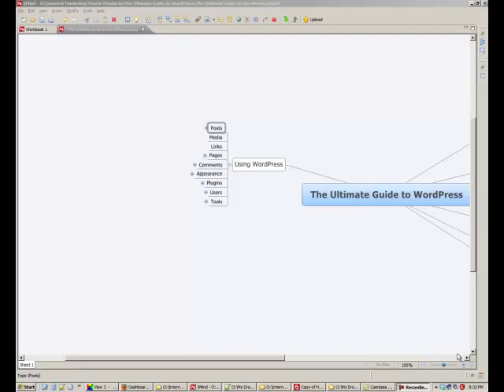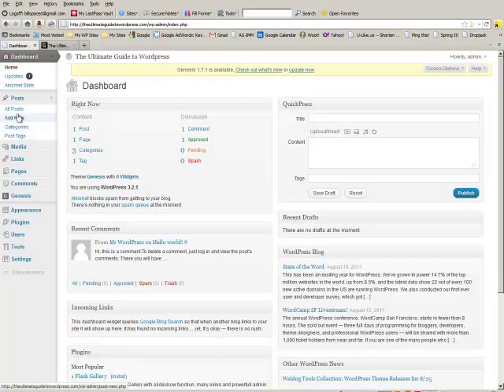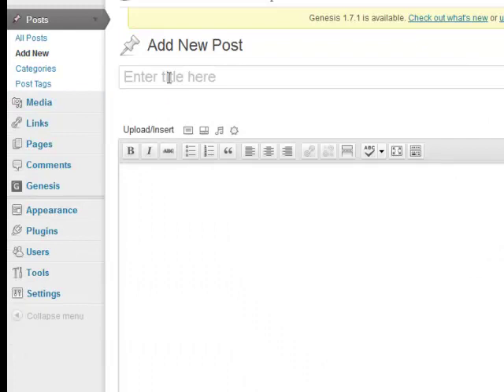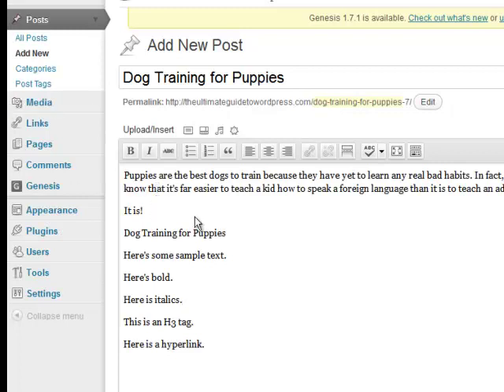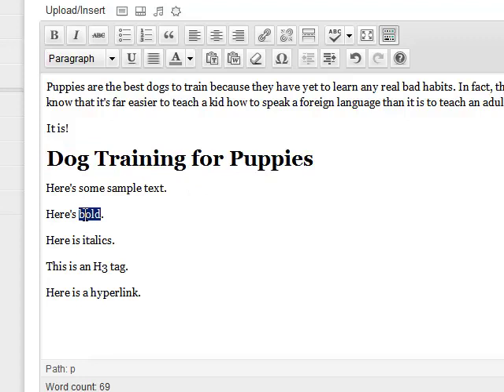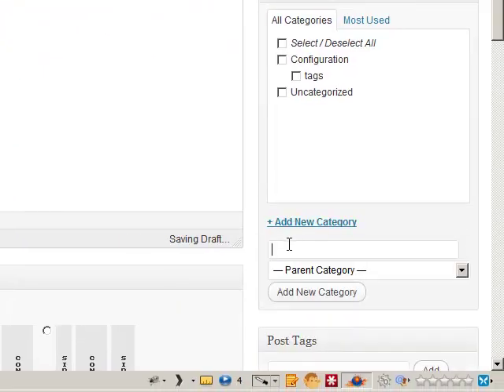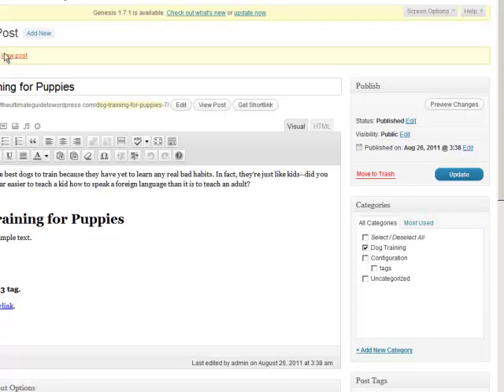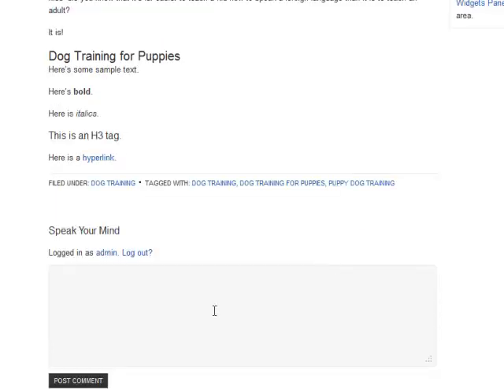Using WordPress -- posts 1